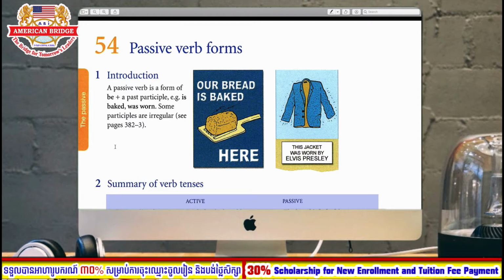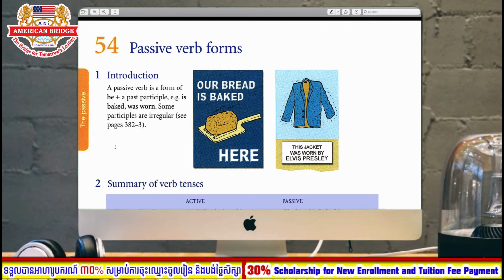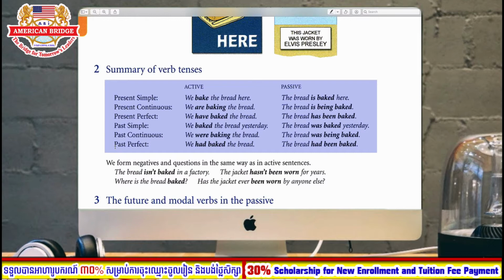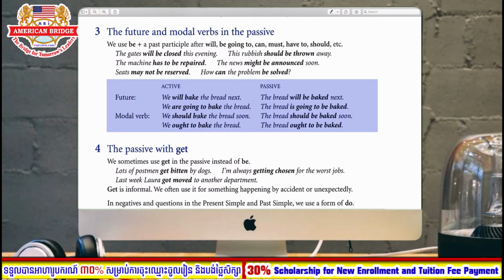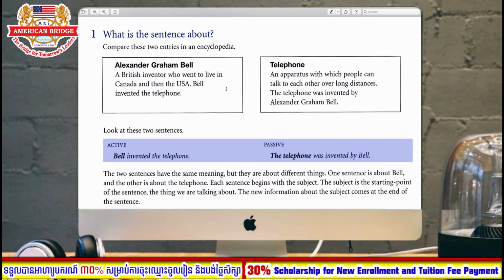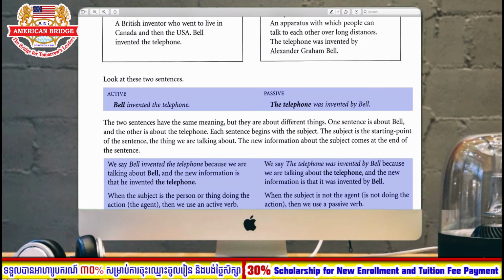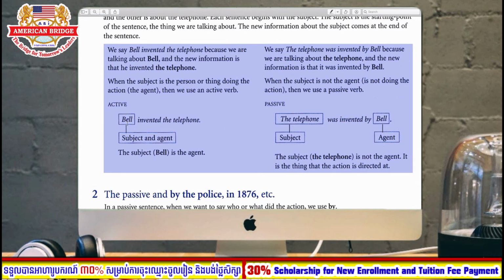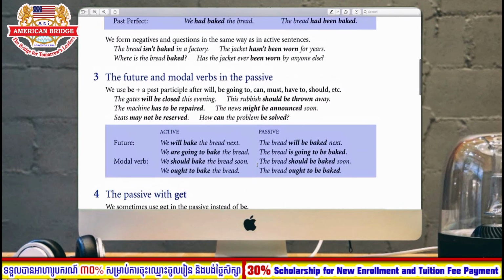Thursday, 10/ Level 9A/ Blueprint 4/ Lesson 5/ Grammar point/ Passive Verb Form